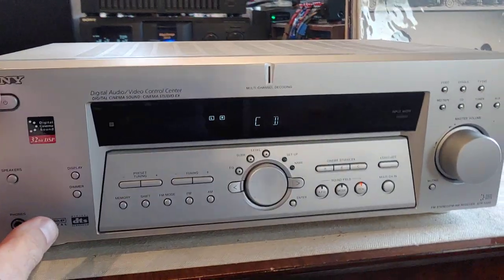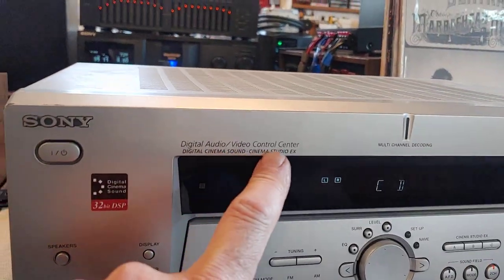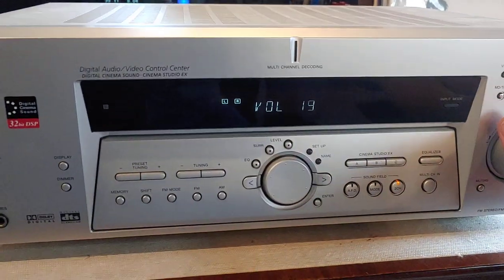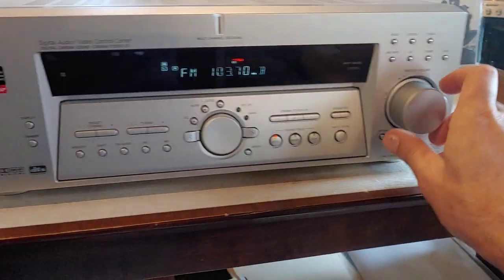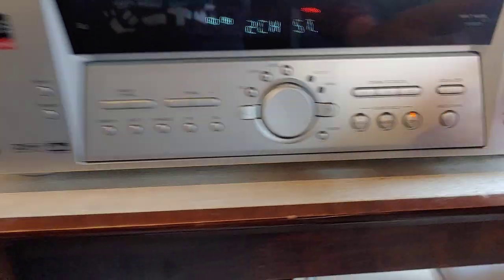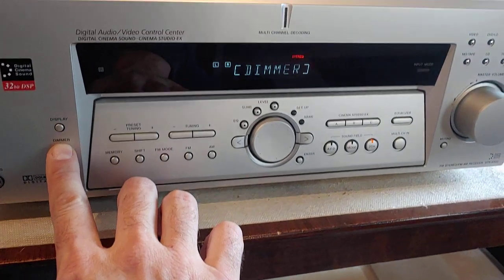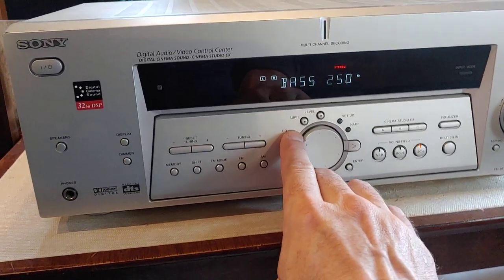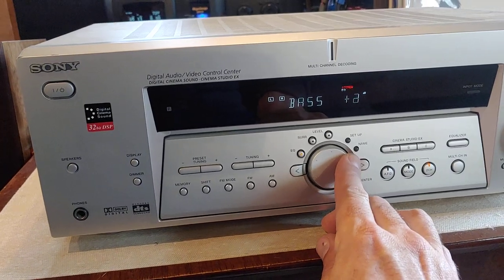SONY STR-K502 AM/FM Surround, Stereo Receiver. Demo.